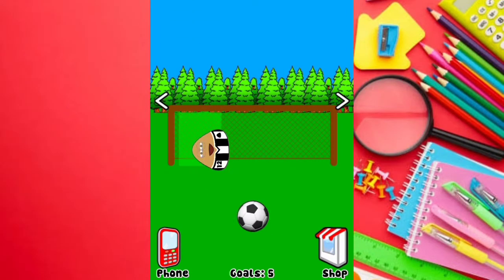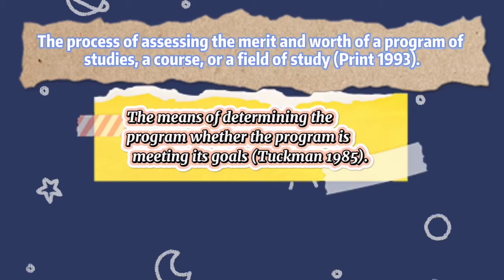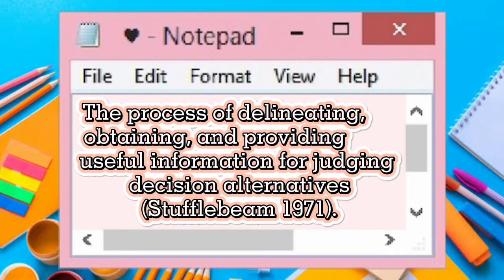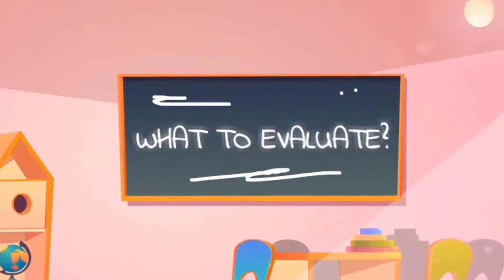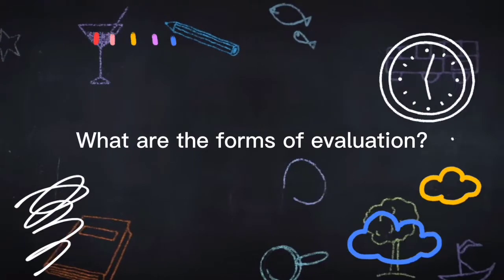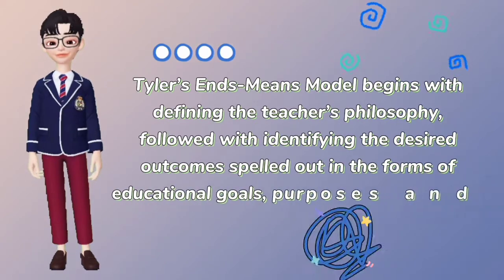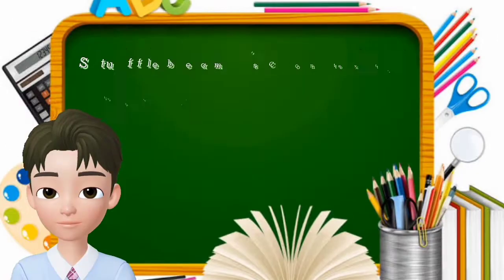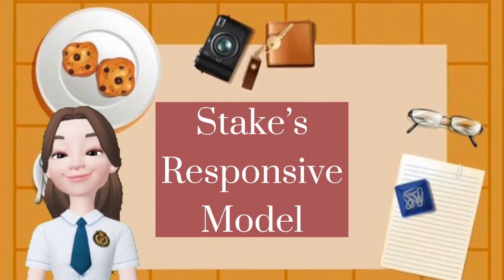UNIT V: Curriculum Evaluation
BPED 2B - GROUP 3 Video Presentation

Members:
Angelica Mae Sibuma
B-Jay Sanchez
Beyrouz Bautista
Caezer Joe Orqueza
Cedric Pascual Dela Cruz
Daril James Osmeña
Jan Eldrich San Diego
Jessica Rodriguez Pante
Loriene Joy Causo
Marlyn Cabanlig